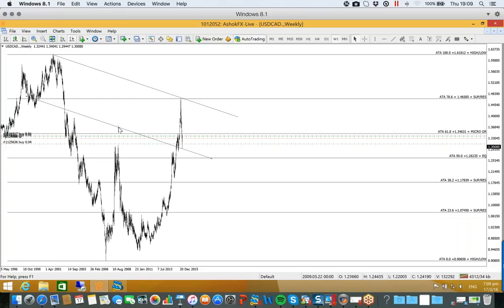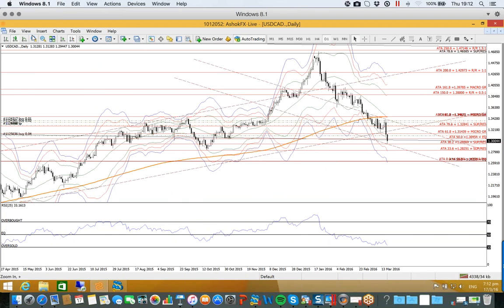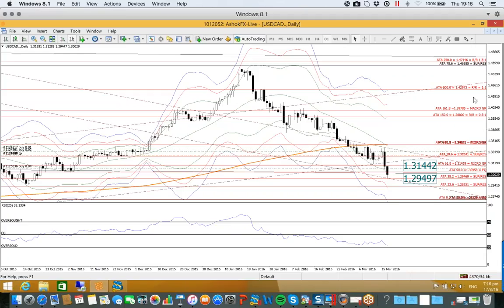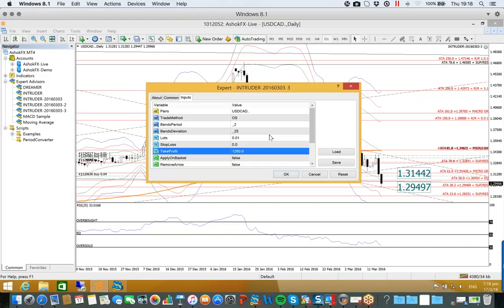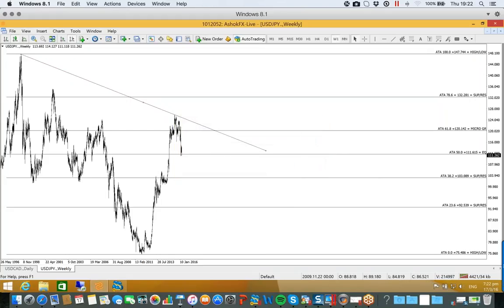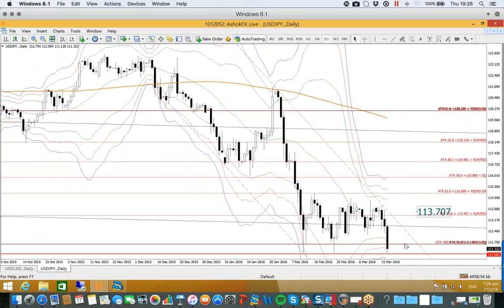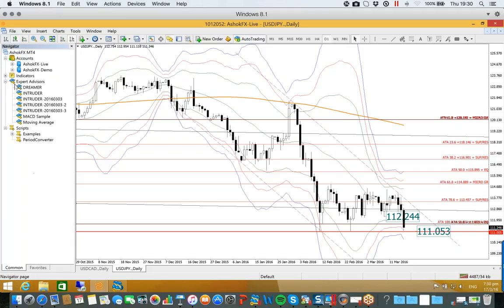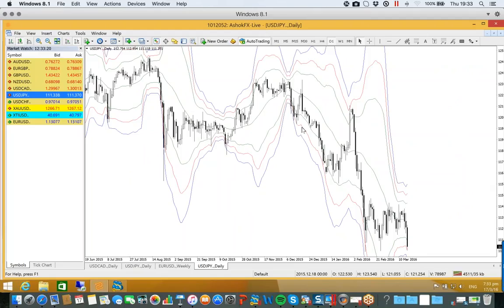“LIVE TRADE WITH ASHOKTA INTRUDER MANUAL TRADES”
High Risk Investment Warning:  Please note that Forex and other leveraged trading involves significant risk of loss. It is not suitable for all investors and you should make sure you understand the risks involved, It is recommended that you seek an independent advice, if necessary.